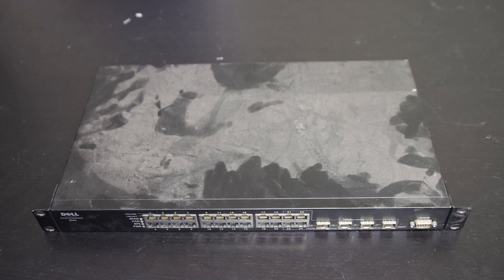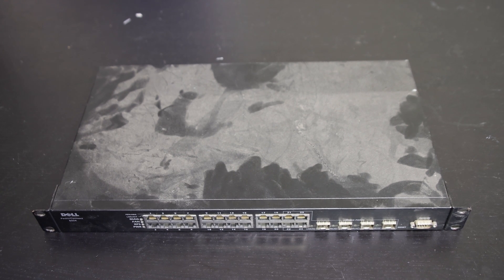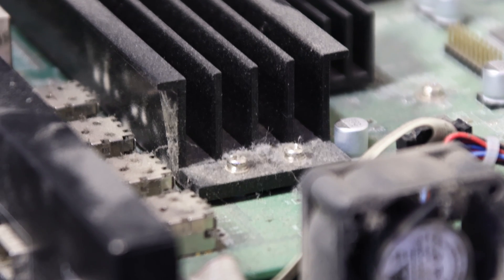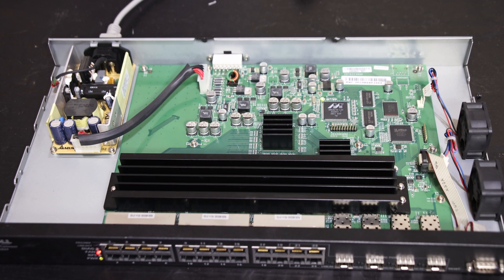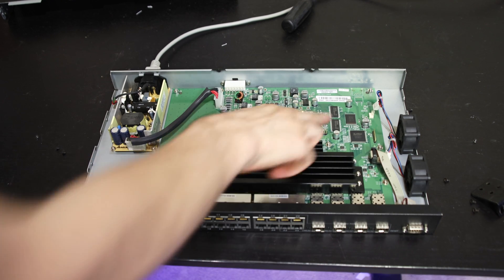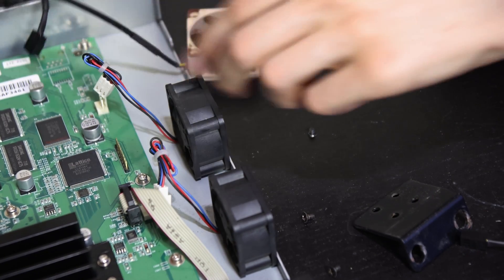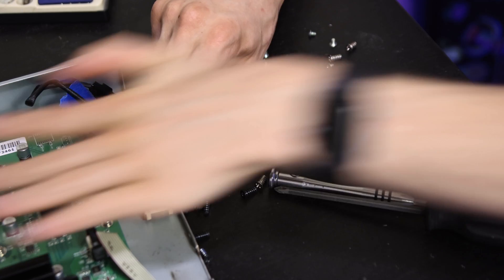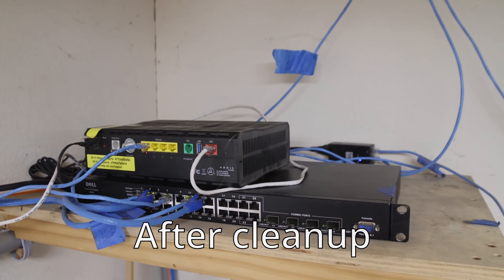Modding a Dell 5324 switch to be quiet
My Dell 5324 was making a lot of noise, and able to be heard through a wall. I go over how I modded my switch to make it quieter, while checking temperatures to make sure there isn't a overheating concern.